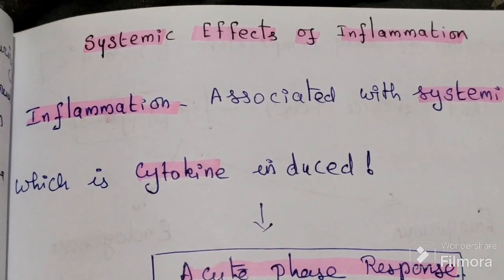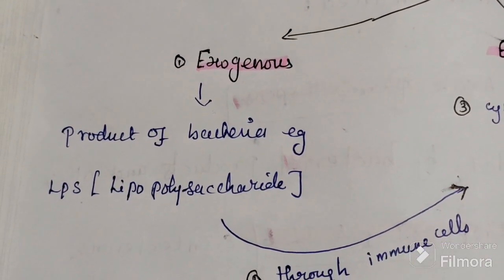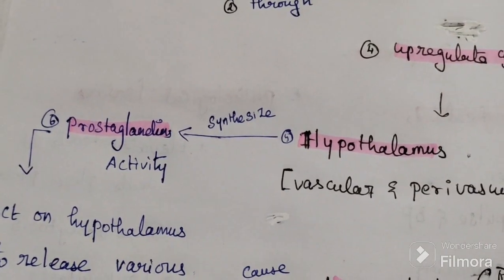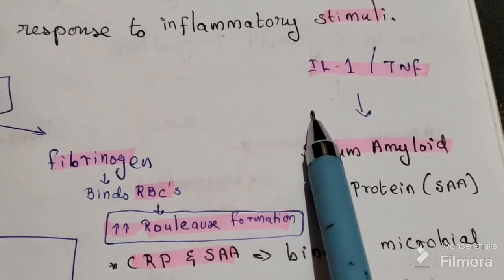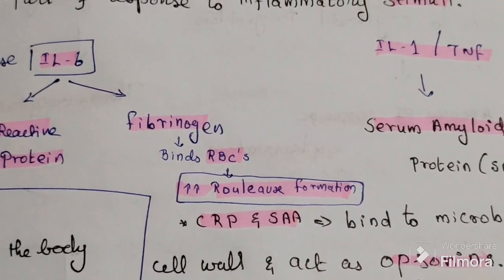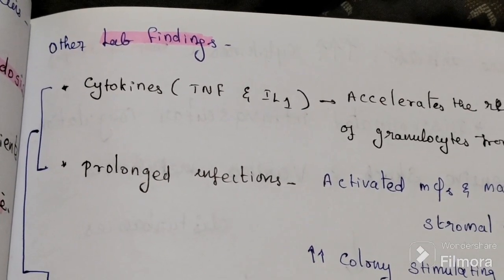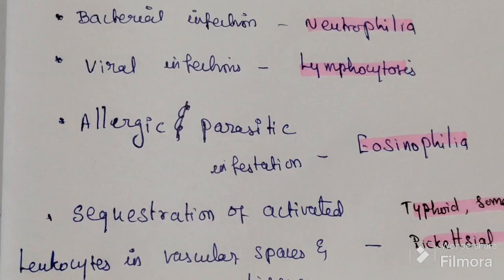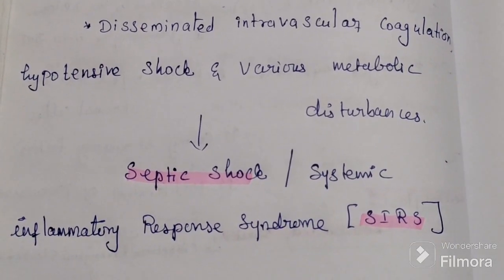Systemic Effects of Inflammation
Clinical and pathological features, pyrogens, Acute phase protein, other proteins, laboratory finding of systemic effects of Inflammation